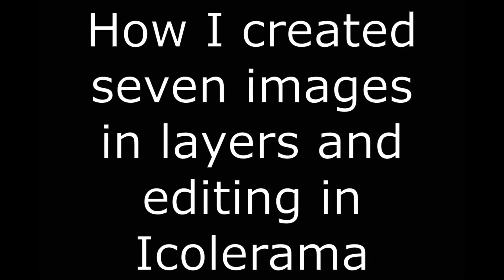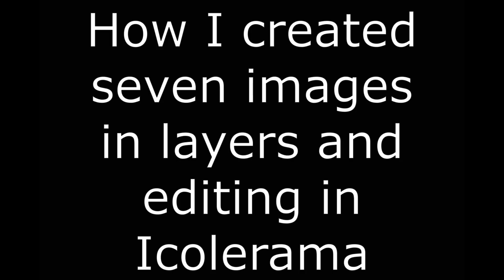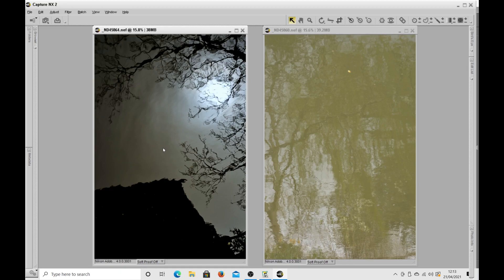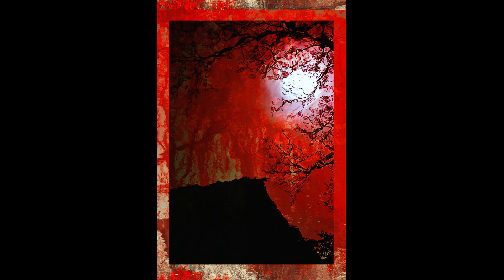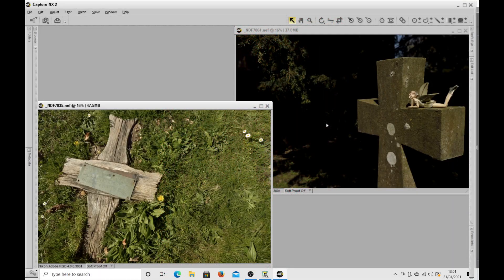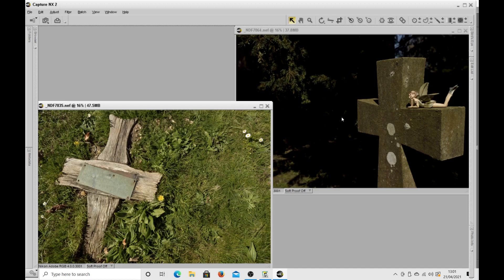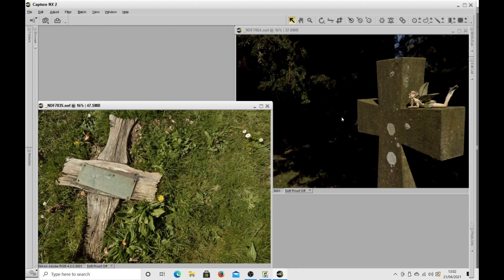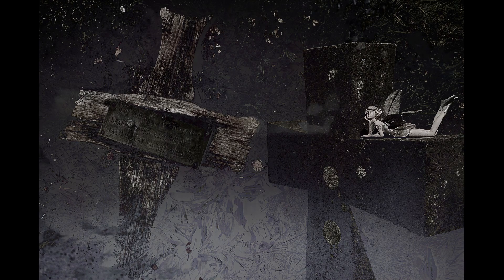CREATING FINE ART IMAGES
I am showing five fine art images that I have created in icolerama editing software.